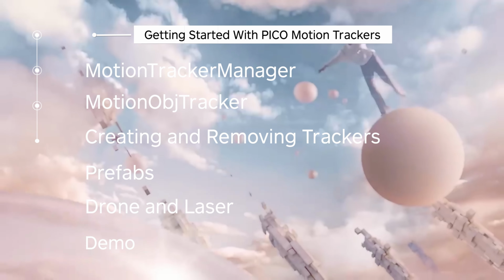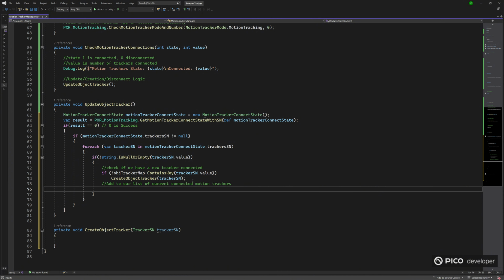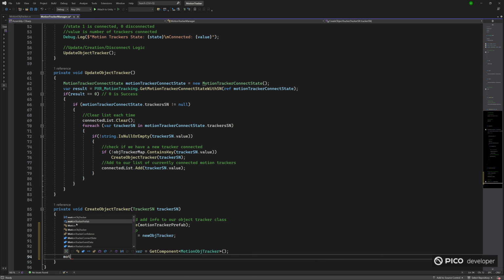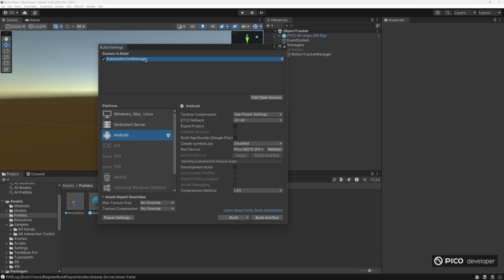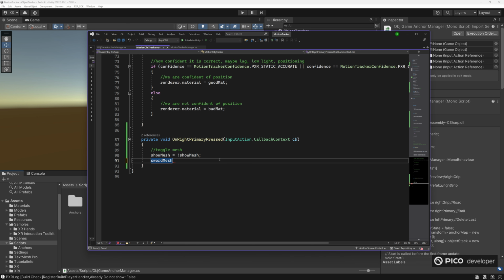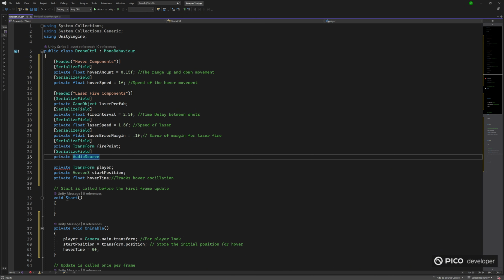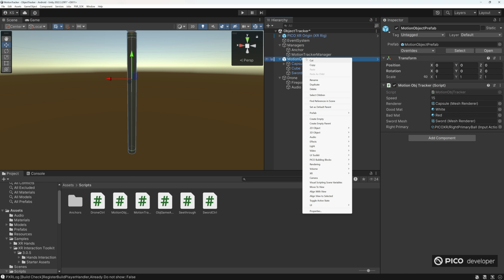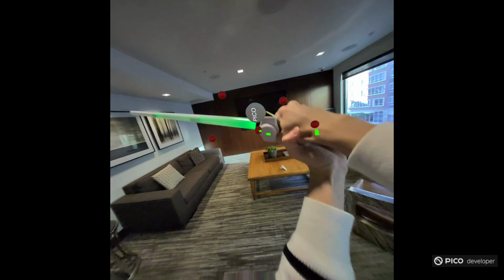Getting Started with PICO Motion Trackers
Unity tutorial to learn how to create and remove PICO Motion Trackers that can be used to track any objects including a light sword to train against drones and lasers in the safety of your own living room.

📚 Chapters
0:00 - Introduction
1:00 - MotionTrackerManager
3:00 - UpdateObjectTracker
5:48 - MotionObjTracker
9:17 - CreateObjectTracker
10:35 - FindDisconnectedTrackers
12:52 - MotionObjectPrefab
16:19 - Demo 1
16:45 - ObjGameAnchorManager
19:42 - Drone and Ctrl
27:00 - SwordCtrl
30:00 - Audio
31:37 - Demo 2

🔗 Links